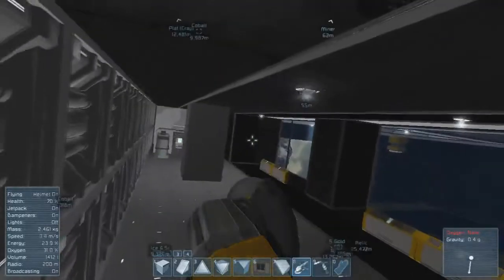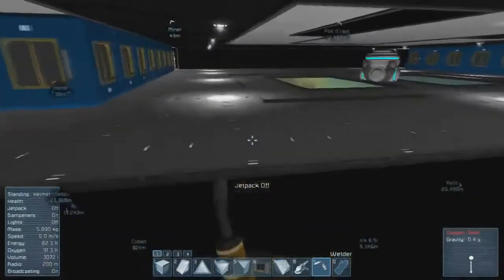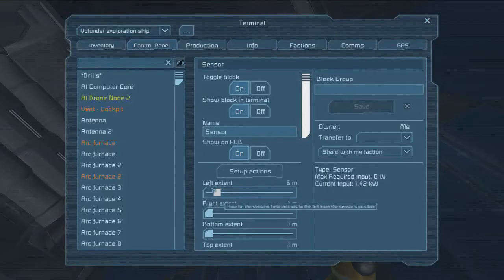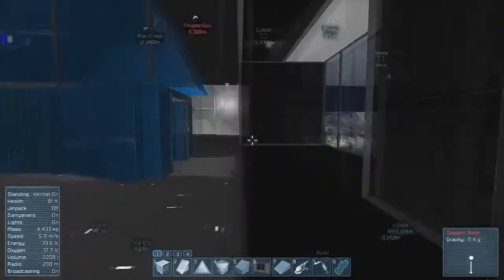The Volunder, Ep 3 (Space Engineers)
Let's gut the maze and make an elevator. A quiet episode.

I'm trying a few different video options to try and minimize the weirdities in the final video. Let me know if you see any weirdities.